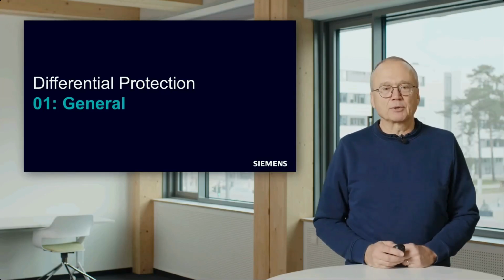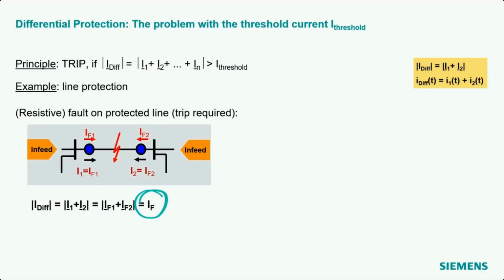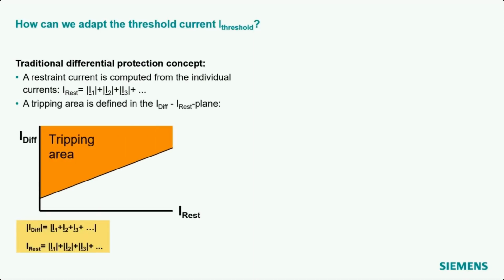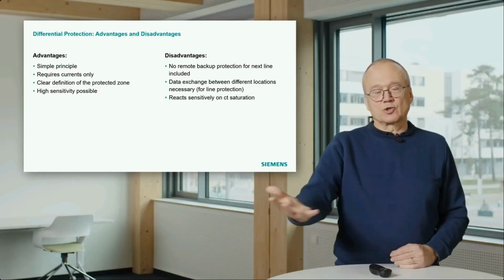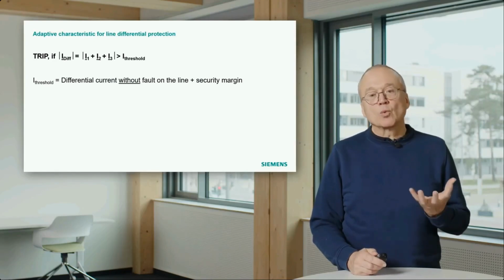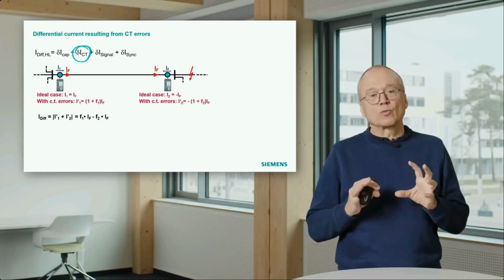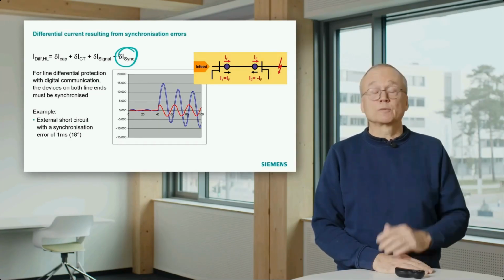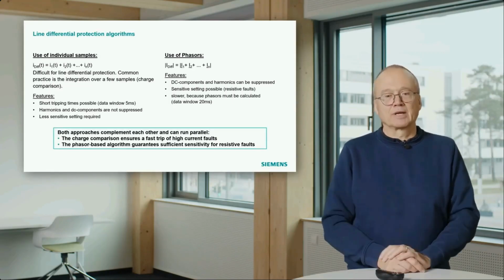87L Part III Prof Dr Lemmer Protection webinars with Selectivity in line protection 06.17.2024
87L Part III Prof Dr Lemmer Protection webinars with Selectivity in line protection 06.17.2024